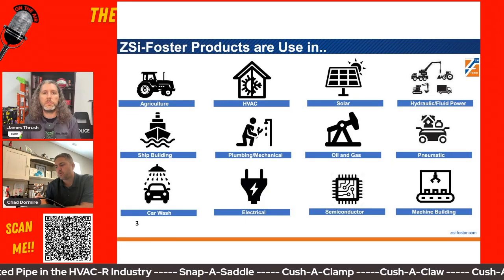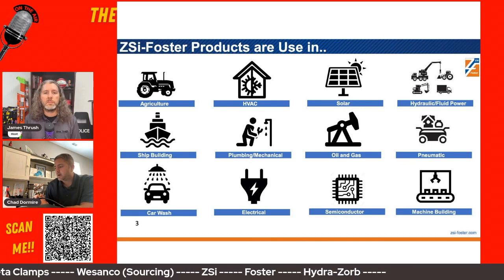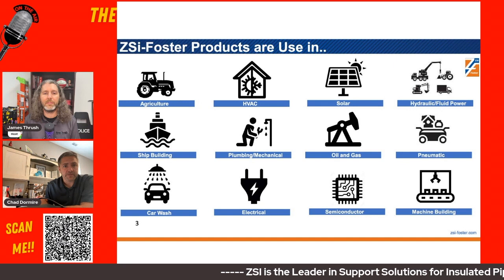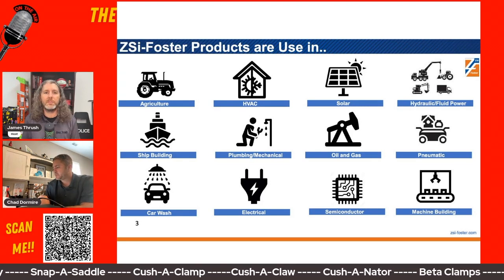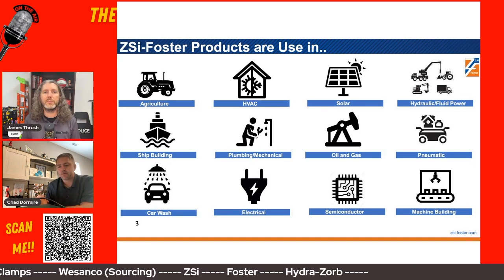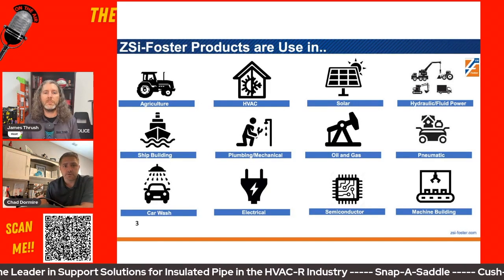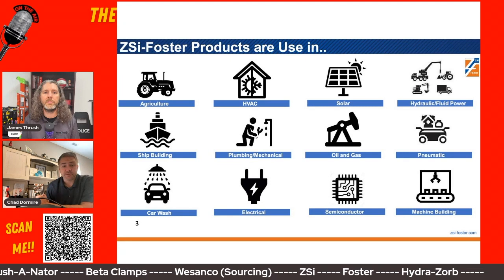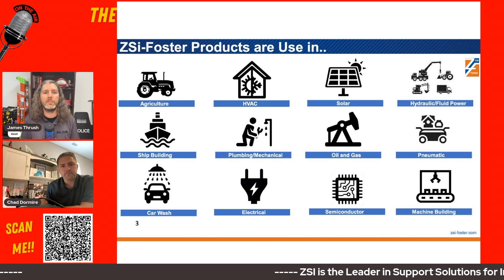S2-E22 - ZSi - Customer Segments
In this R-T Clip James & Chad talk abotu what types of customers are interested in purchasing @wesanco-zsi products.